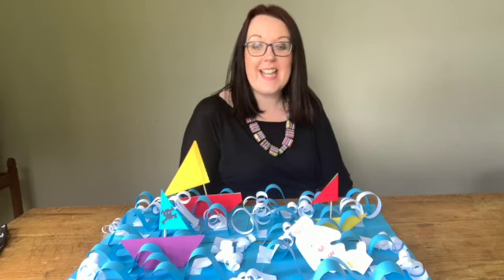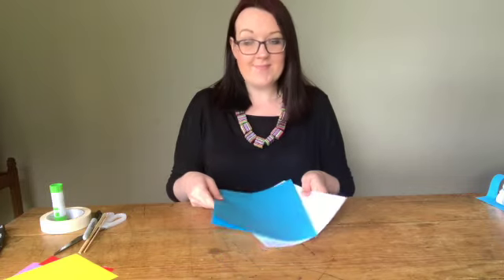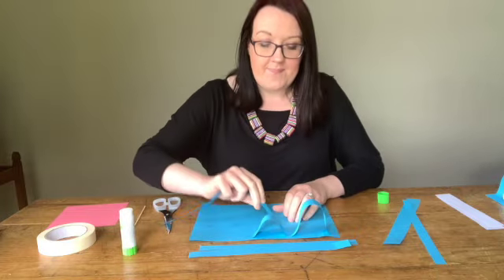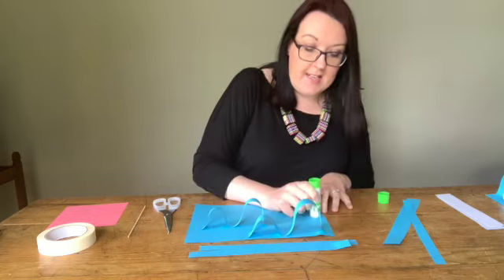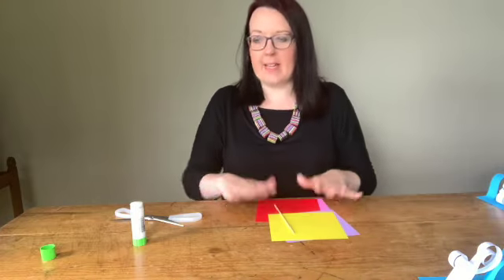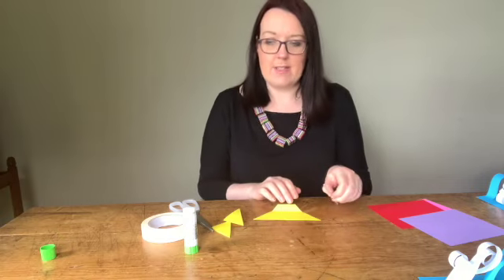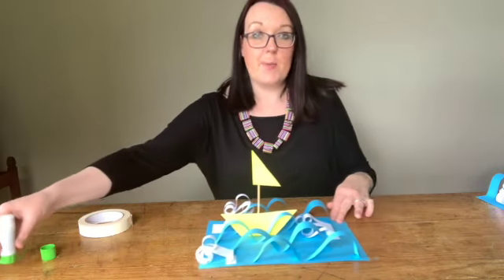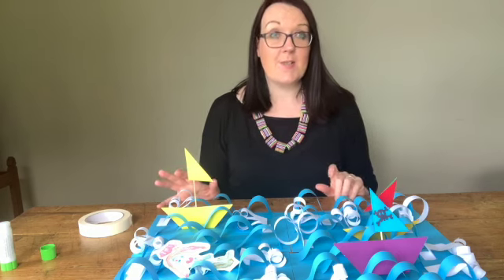Pirates Paradise - Easy Crafts for Kids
Have fun this weekend with the whole family creating your own Pirates Paradise!  - Yarrr!!! 🏴‍☠️.

Follow local artist Rachel Fitzpatrick Design simple tutorial created from basic art materials or things you might find in your recycling.  This will hopefully keep kids entertained for hours while help their imagination to run wild creating their very own adventure world for pirates, mermaids and sea mosters to play in!

This project would not have been possible without the help and support of Arts Council of Northern Ireland  and Armagh City, Banbridge & Craigavon Borough Council.

THANK YOU